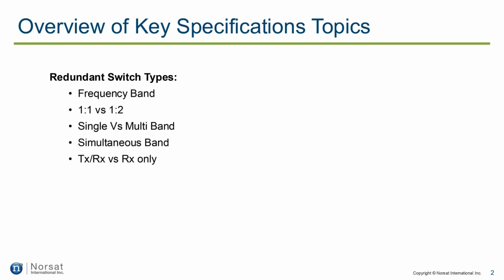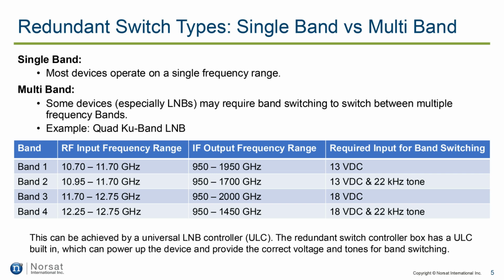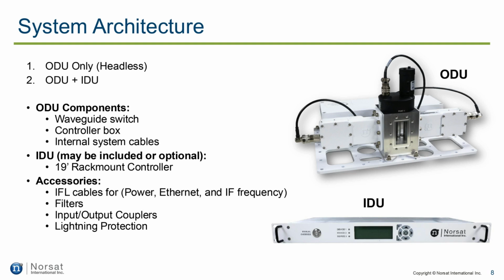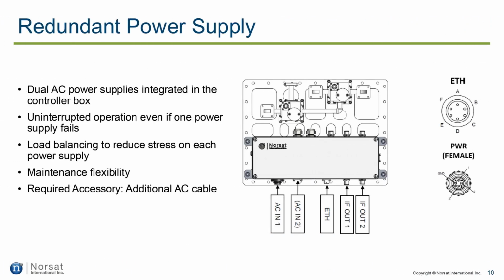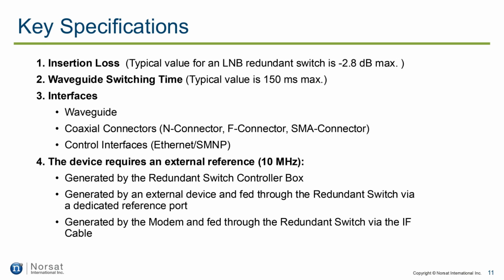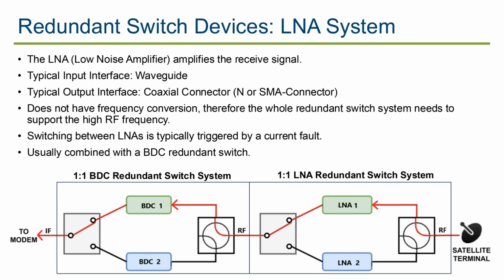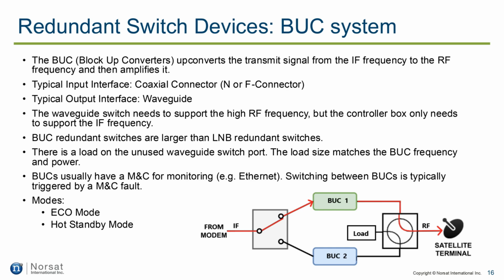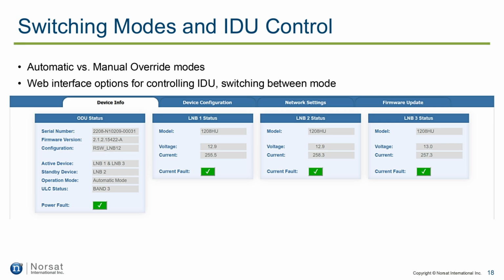RSW Course - Chapter 3 Overview of Key Specs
Norsat International Inc. presents a comprehensive 5 videos course on Redundant Switches (RSW), an essential component in maintaining resilient satellite communication networks. Designed for engineers, integrators, and technical teams, this course covers everything from the basics of what an RSW is, to how to select, install, and troubleshoot it in real-world environments.

Chapter 3: Overview of Key Specs
Learn about the essential specifications to consider—such as switching time, input/output configurations, and compatibility

The role and function of Redundant Switches in satellite communication networks
Types of RSW systems and key specifications
How to evaluate and select the right RSW for your needs
Configuration best practices and system integration
Troubleshooting techniques and maintenance tips

Basic knowledge of Satellite Communications is helpful but not required.

VB47NKXD1H4HZAP4